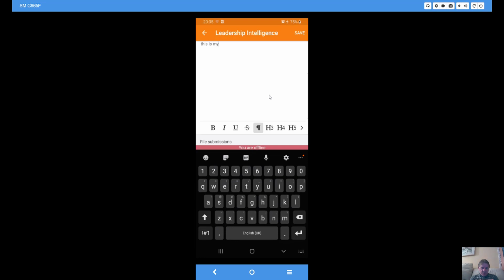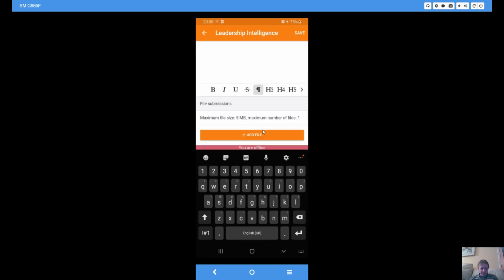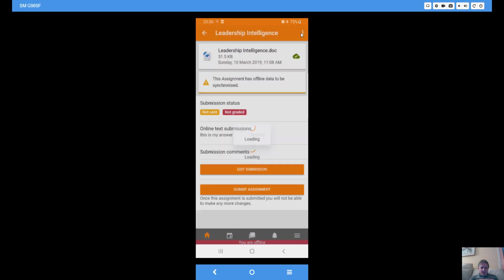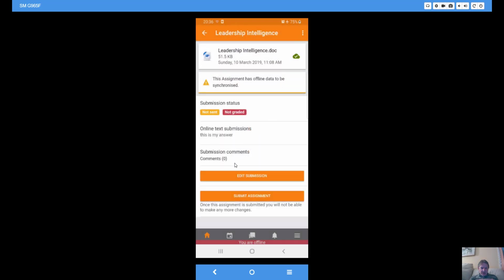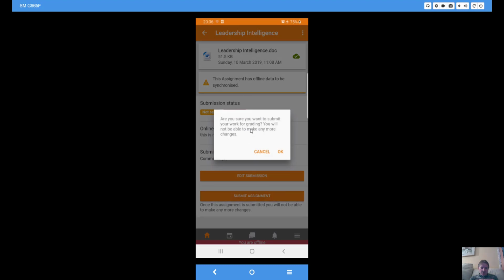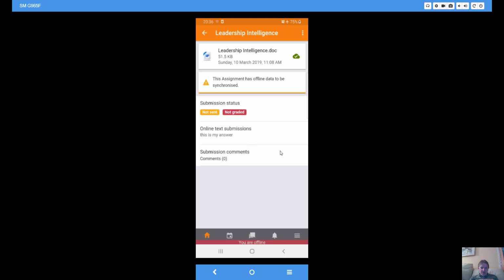Moodle Introduction - Task 10: Study offline with Moodle mobile App or Moodle Desktop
With Moodle mobile app and Moodle desktop, you can download the tasks, do the assignments and when online again, it will sync the tasks back up to the server automatically